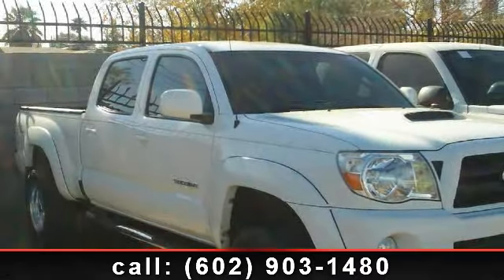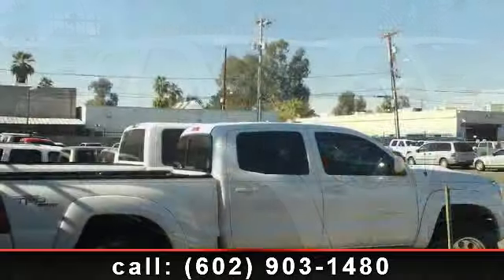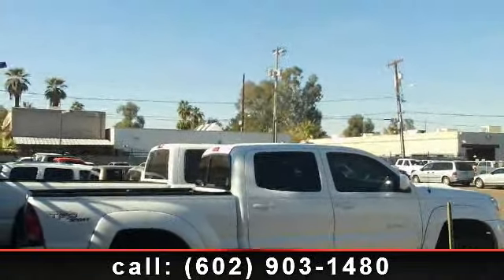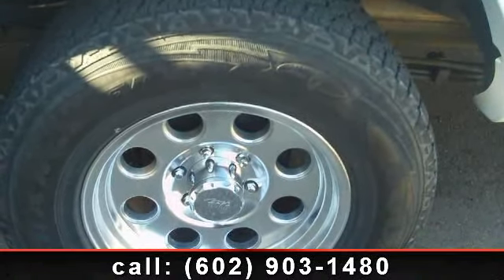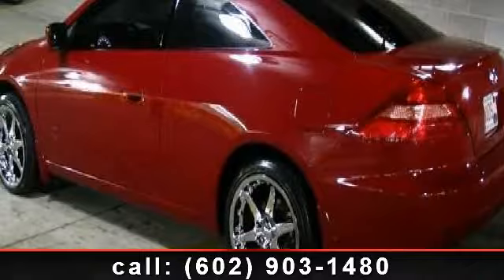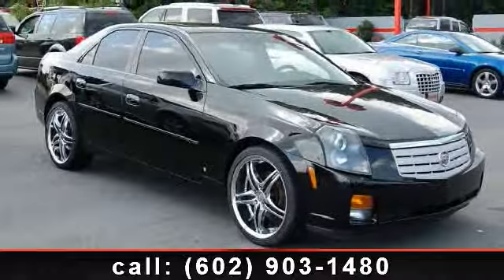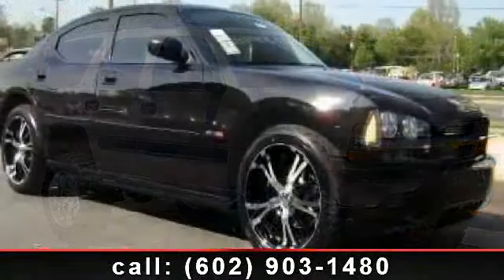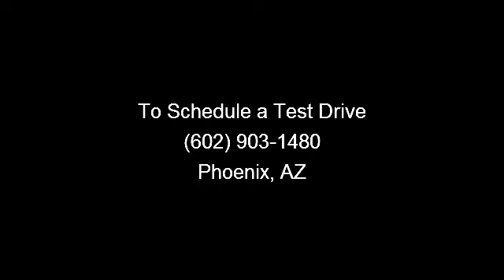2008 Toyota Tacoma - To Schedule a Test Drive - Phoenix, AZ 85019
Check out this 2008 Toyota Tacoma PreRunner. If you are looking for a first rate auto, this one could be yours today. This vehicle comes with a reliable 6 cylinder engine, connected to a smooth shifting automatic transmission.. Some of the top features included with this vehicle are: Steel Wheels, Driver Lumbar, Cloth Seats, Front Disc/Rear Drum Brakes, Tires - Front On/Off Road, Gasoline Fuel, Passenger Air Bag, Front Reading Lamps, and Vehicle Anti-Theft System. This vehicle shows low mileage and has a smooth ride. A test drive is waiting for you.